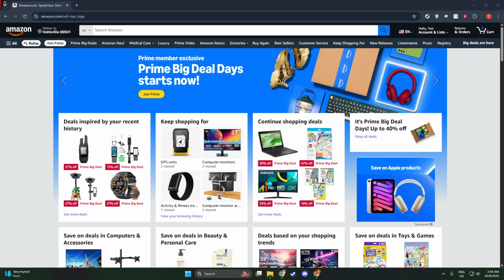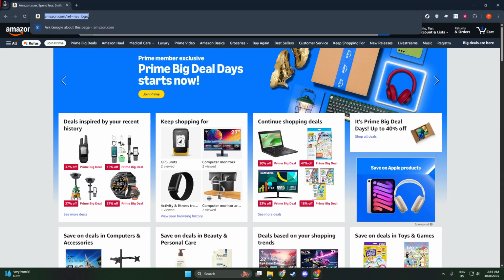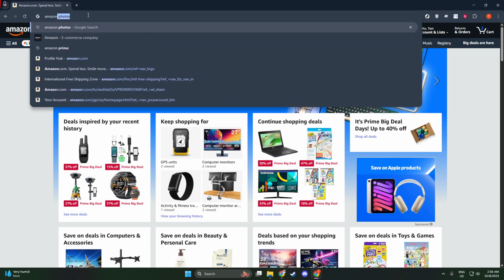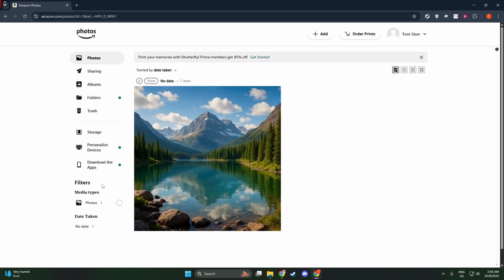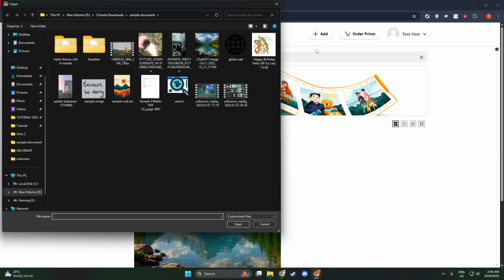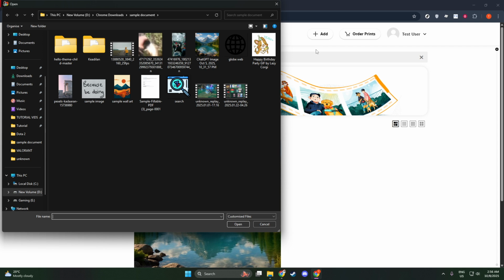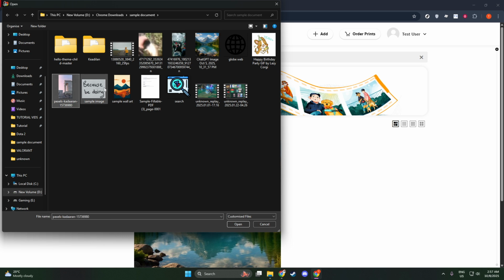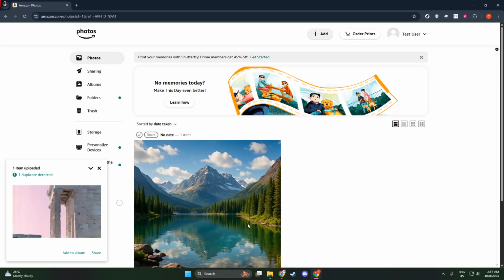How to Add Photos on Amazon Photos | Step-by-Step Tutorial 2025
In this video, we’ll show you how to add photos to Amazon Photos. You’ll learn how to upload pictures from your phone, computer, or tablet, organize albums, and sync your media automatically using the Amazon Photos app. We’ll also cover tips on managing storage, sharing photos with family, and accessing your images securely across all your devices.